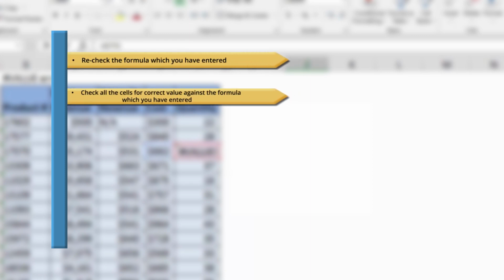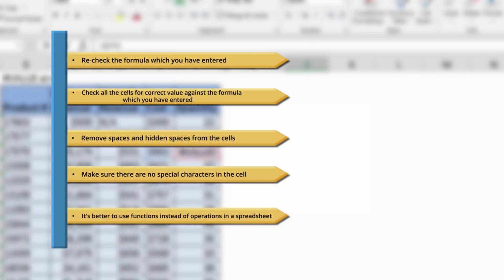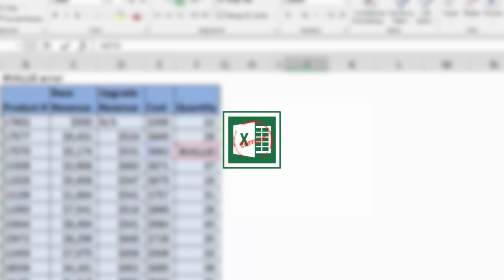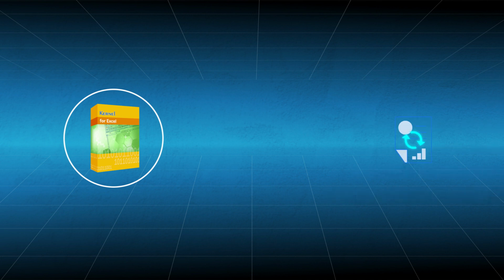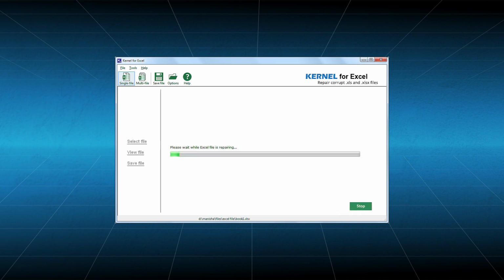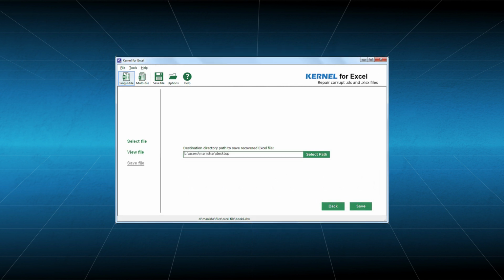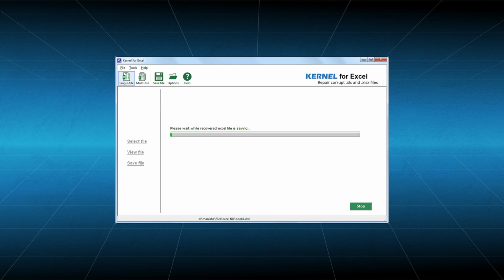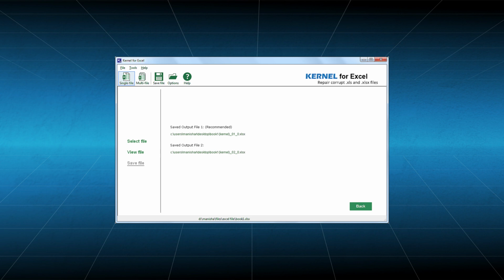Value! Error in Excel | How to fix VALUE​ error in your Excel formula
Kernel for Excel Repair

Kernel for Excel Repair is a professional software containing advanced features to instantly repair the damage, corrupt, crashed, or inaccessible Excel spreadsheets. There is absolutely no restriction on the number and size of files. The recovery is done in such a comprehensive manner that all the components of the Excel sheet are accurately restored, including table, image, formula, filter, comment, chart, etc. The repaired sheet can be saved anywhere on the system. The tool offers compatibility with all versions of the Windows operating systems.